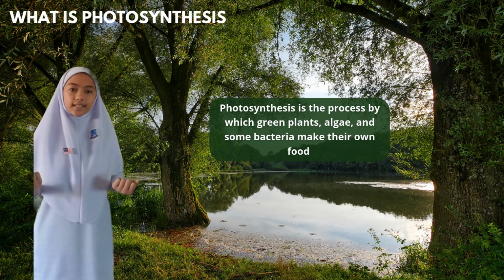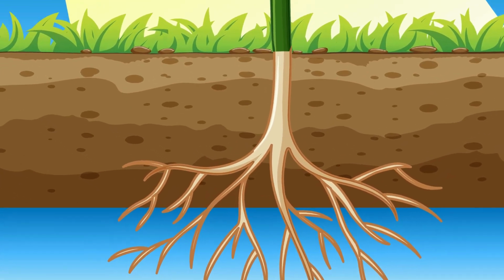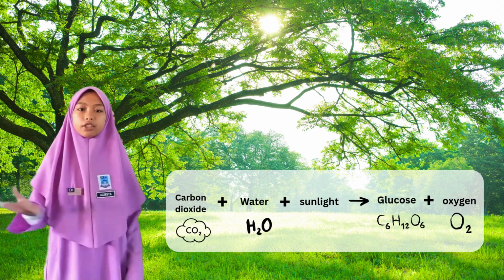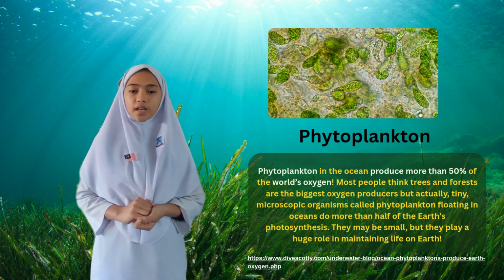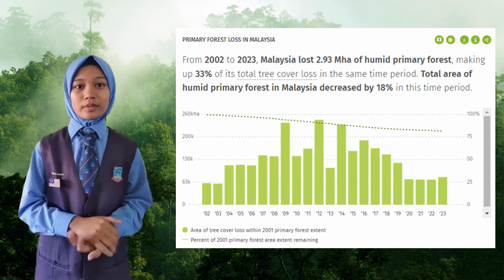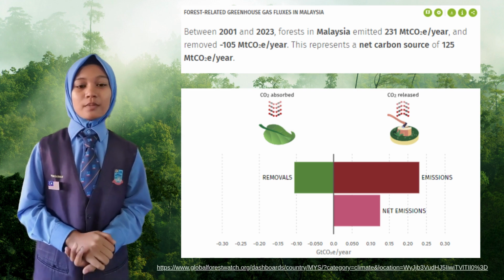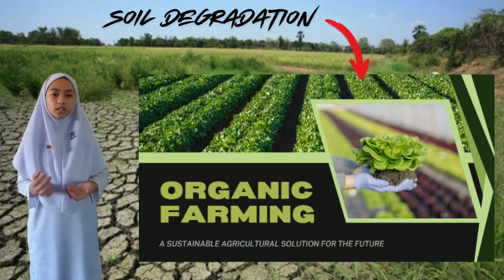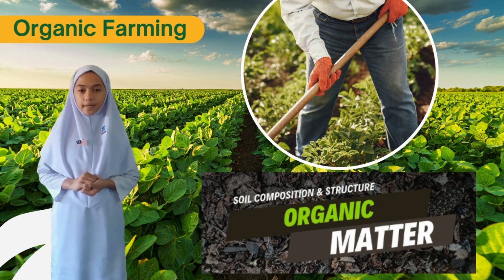Photosynthesis BIIC2025 SMK PULAU GAYA